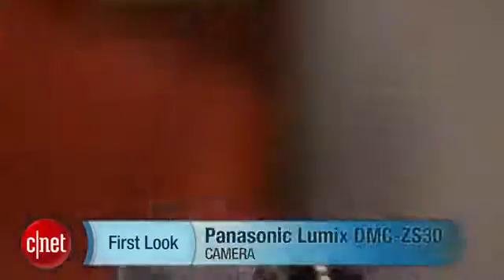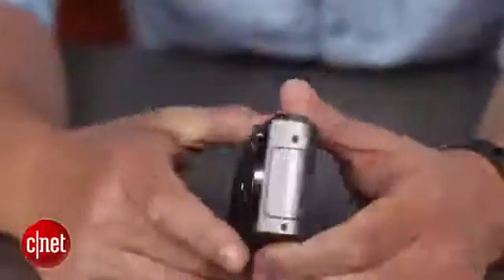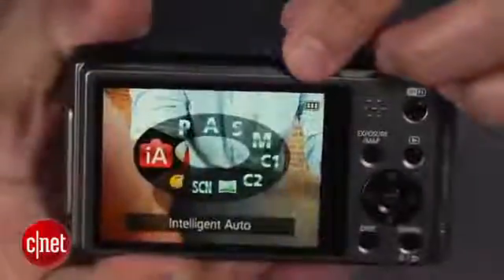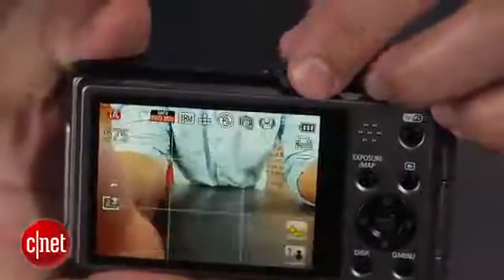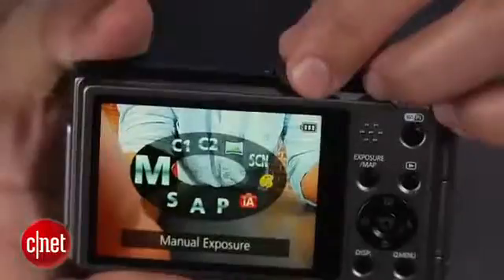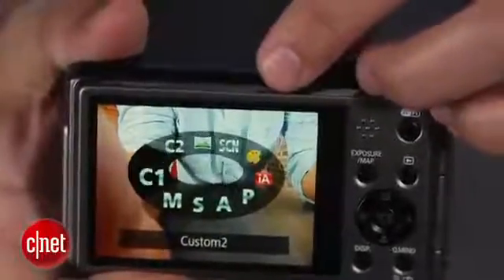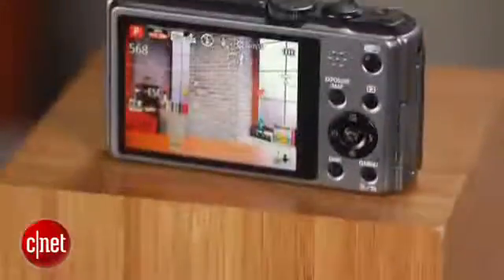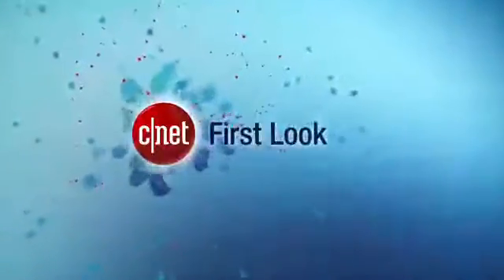Panasonic's Lumix ZS30 an excellent Wi-Fi-enabled compact megazoom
The ZS30 is an impressive compact megazoom for casual and more advanced users and a definite step-up in features from last year's excellent ZS20.